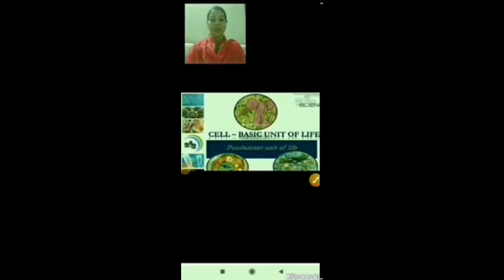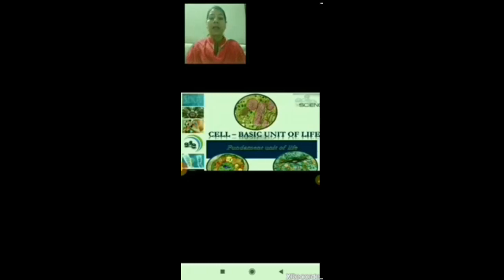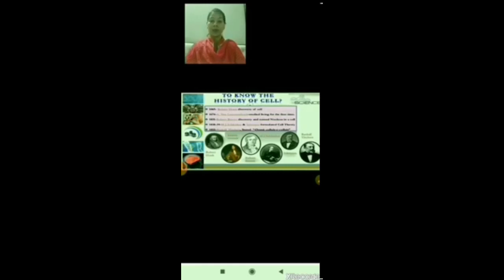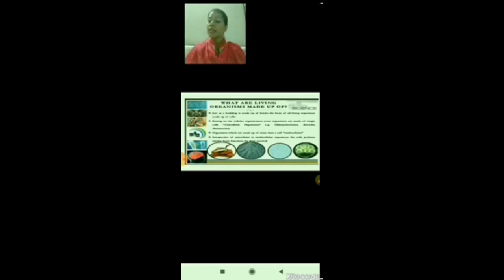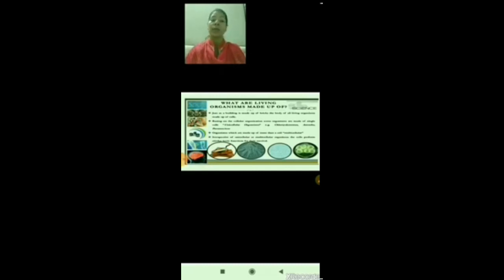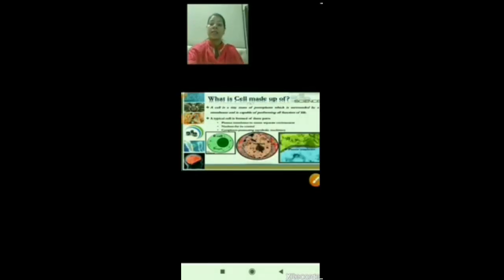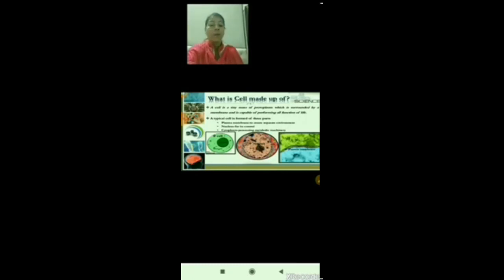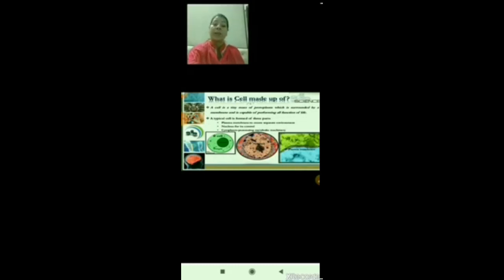Class_9_biology_chapter5_the_fundamental_unit_of_life_part1_20_April_2021